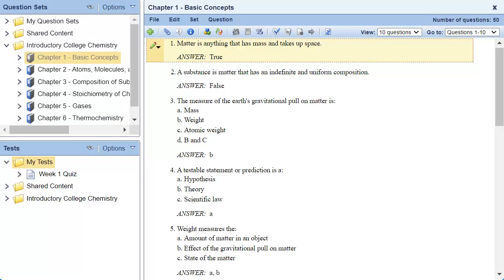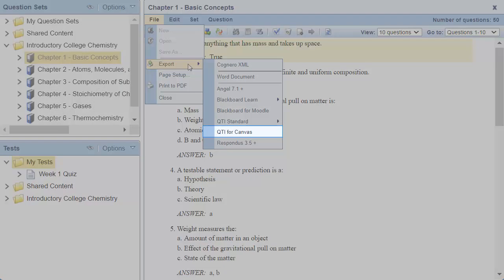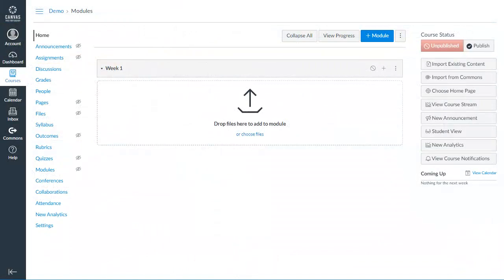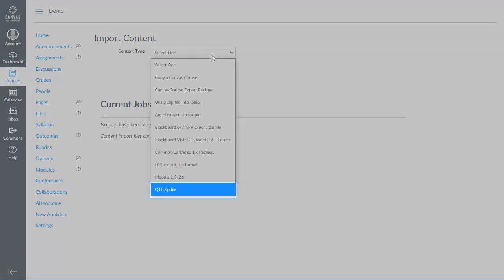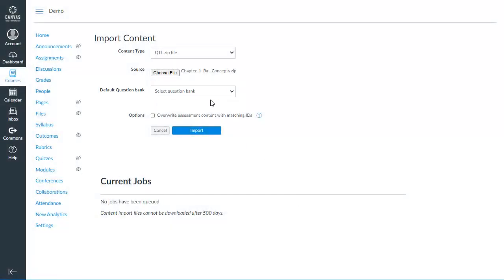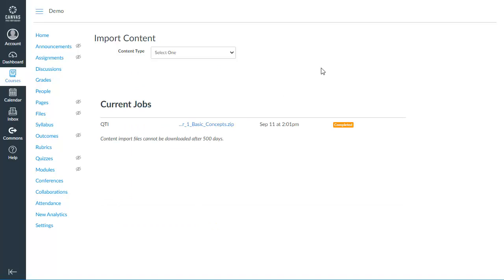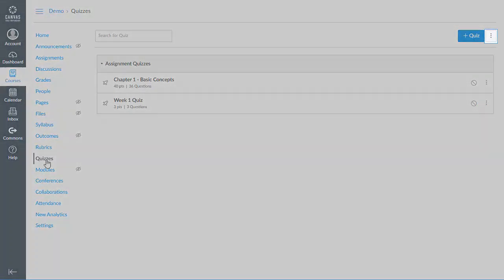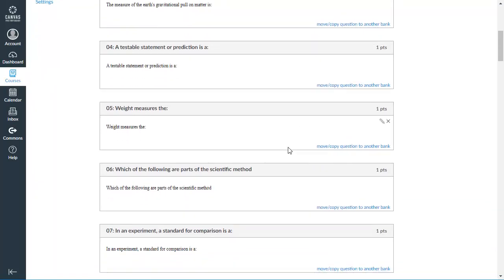Exporting Content for Canvas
Learn how to export assessment content and import it into Canvas.